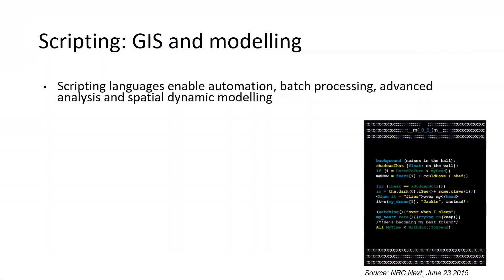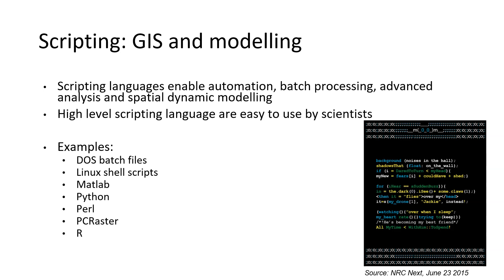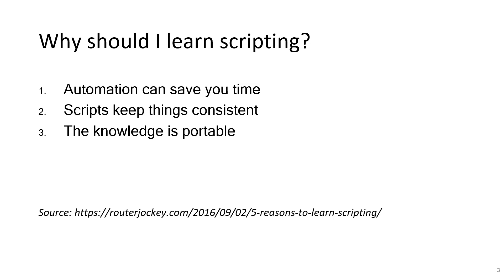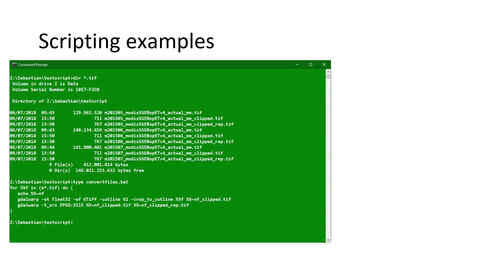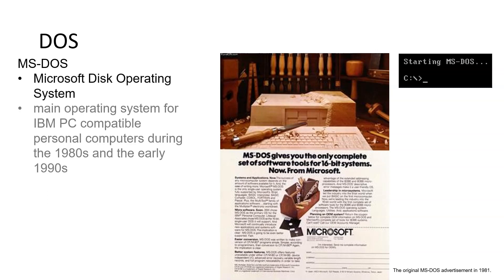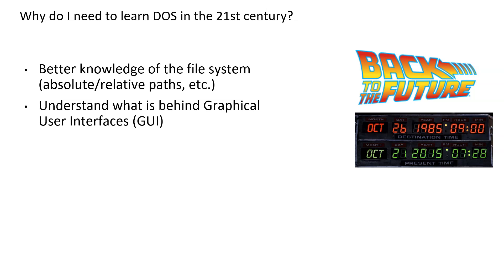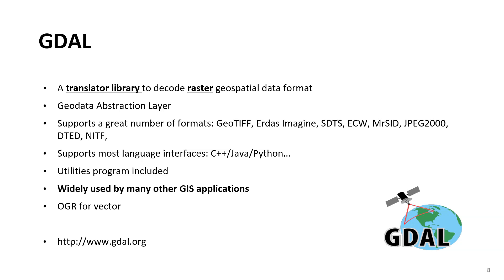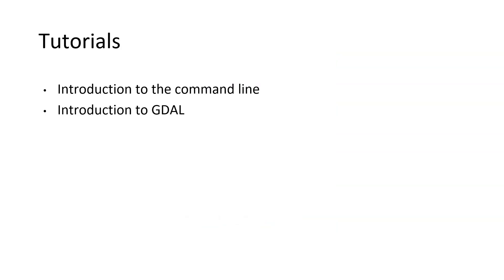[WaPORpython] Introduction to the command line interface and GDAL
This video is part of the MOOC 'Python for Geospatial analyses using WaPOR data’.